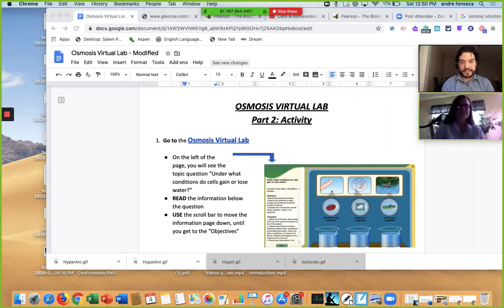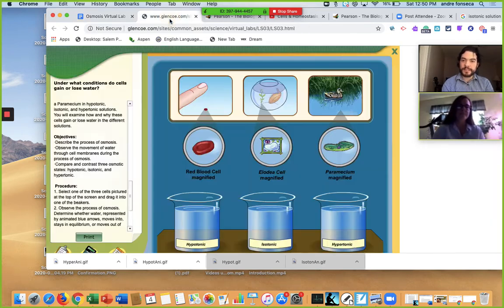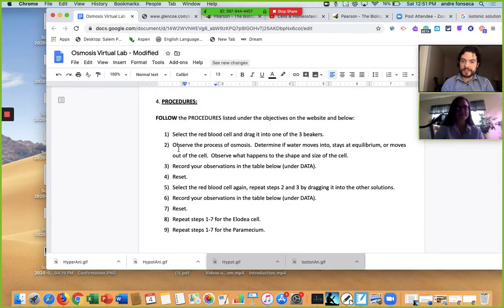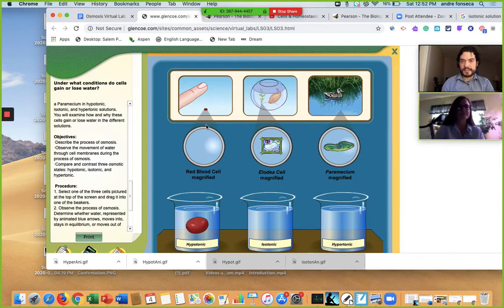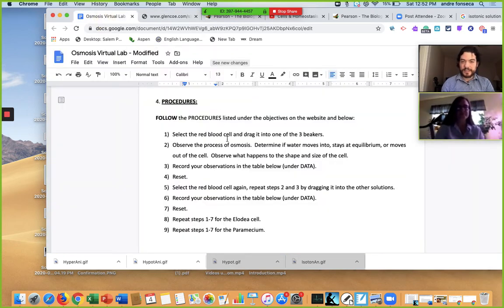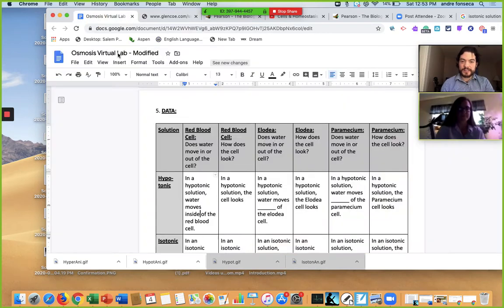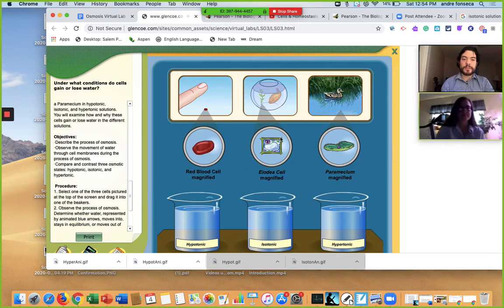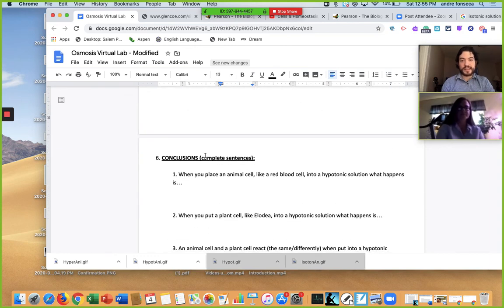Newcomer Biology - Osmosis Virtual Lab